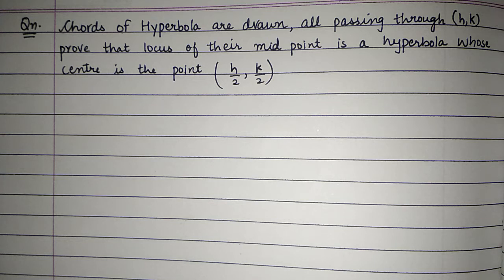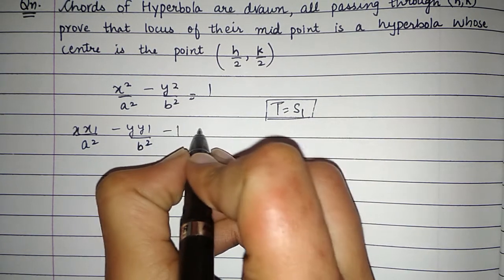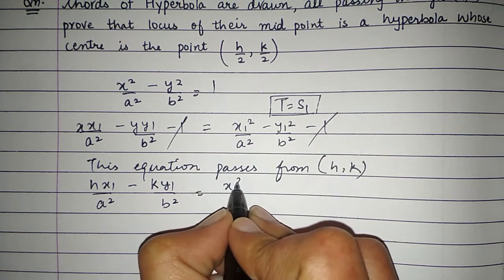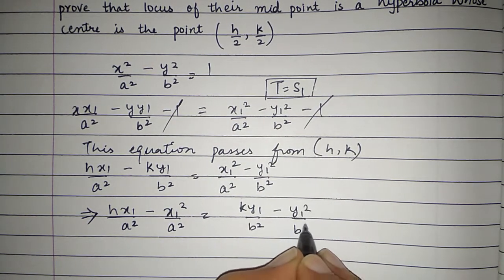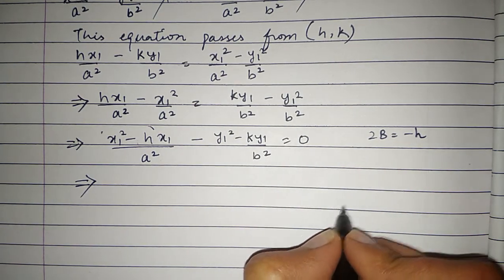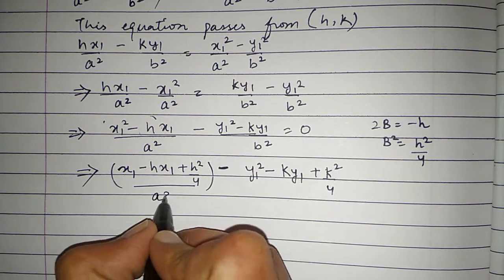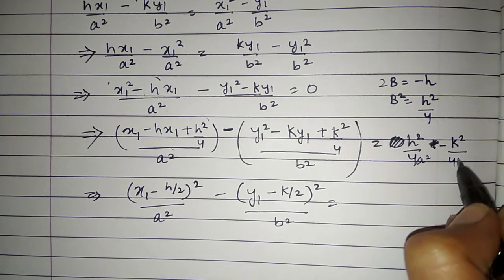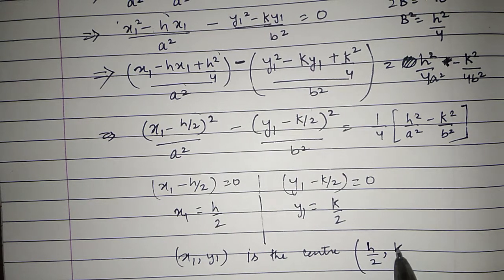PROVE THAT LOCUS OF MID POINT OF CHORDS THAT PASS FROM(H,K) IS A HYPERBOLA WHOSE CENTER IS (H/2,K/2)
BA/BSC 1. MATHS PLANE GEOMETRY HYPERBOLA